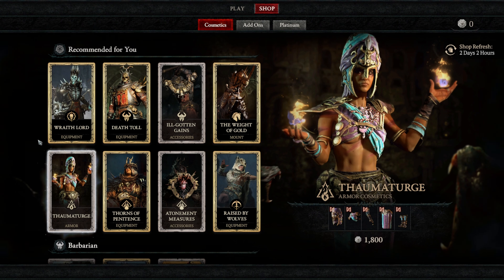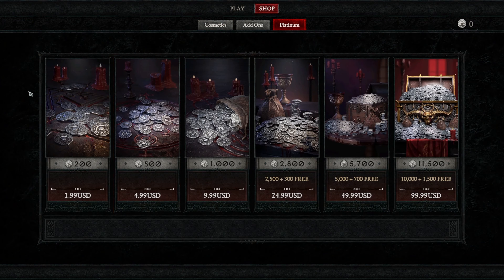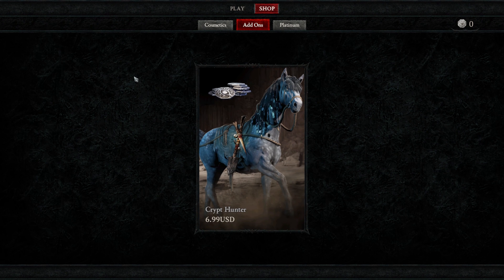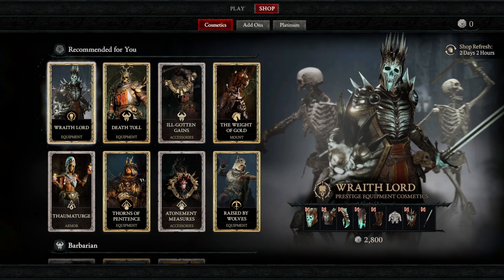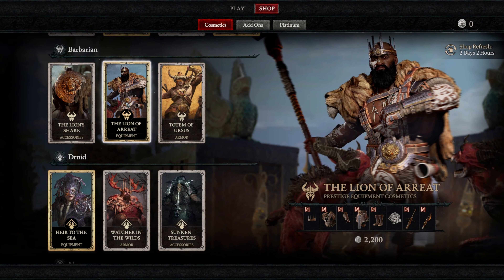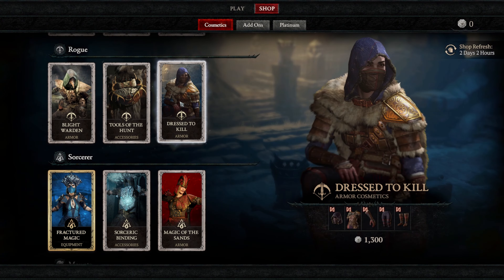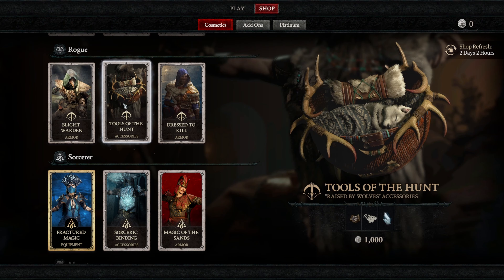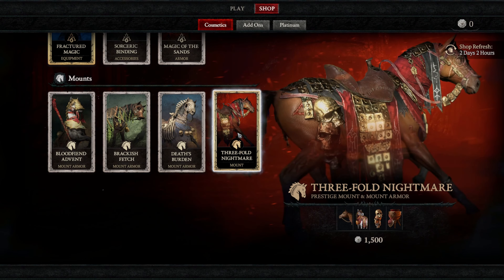Everything you'll find in the Diablo IV Cash Shop at Launch. (It's A LOT)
In this video I take a look at all the items Blizzard has for sale in the Diablo IV cash shop at the launch of the game. The total price of these items exceeds $400. It's excessive.  You can buy the following items:
Crypt Hunter
Wraith Lord
Death Toll
Ill Gotten Gains
The Weight of Gold
Thaumaturge
Thorns of Penitence
Attonement Measures
Raised by Wolves
Lion's share
Lion of Arreat
Totem  of Ursus
Hear to the sea
Watcher in the Wilds
Sunker Treasures
Desert Datura
Death Throes
Death in HJawezar
Blightg Warden
Tools of the Hunt
Dressed to Kill
Fratured Magic
Sorceric Binding
Magic of the Sands
Bloodfiend Advent
Brackish Fetch
Death's Burden
Three Fold Nightmare

You can purchase SteelSeries Arctis Nova 7 Wireless Multi-Platform Gaming Headset – Diablo IV Edition
You can purchase SteelSeries Aerox 5 Wireless – Diablo IV Edition
You can get the SteelSeries QcK Gaming Surface – Diablo IV Edition